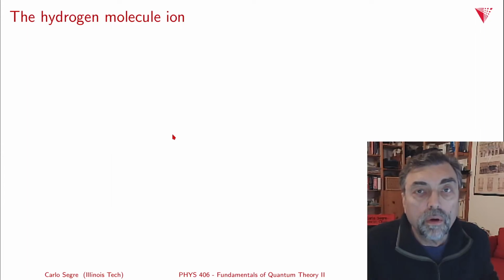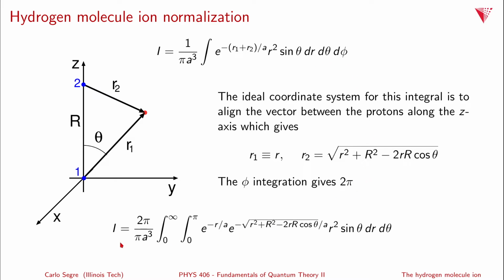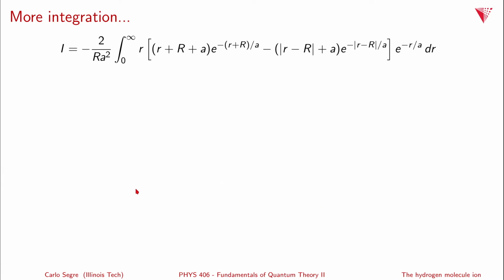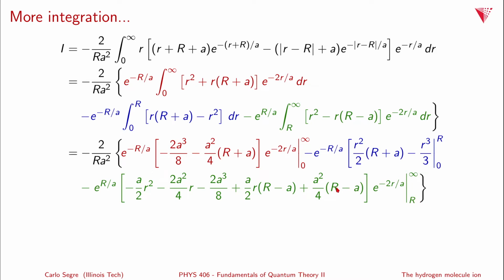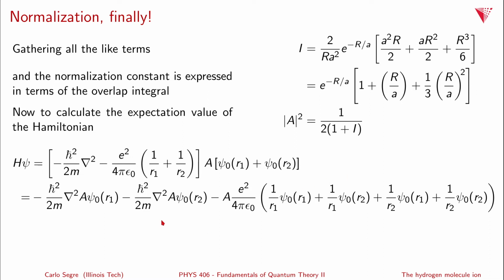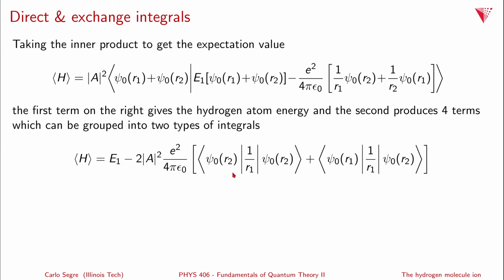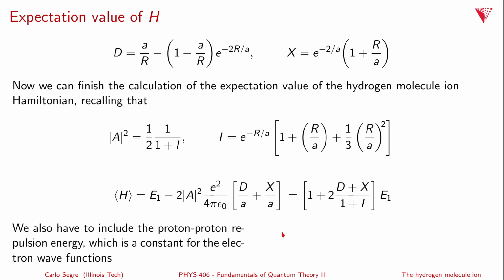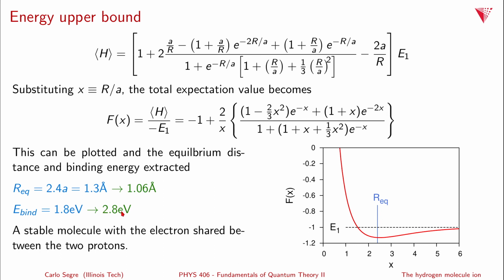8.04 The hydrogen molecule ion